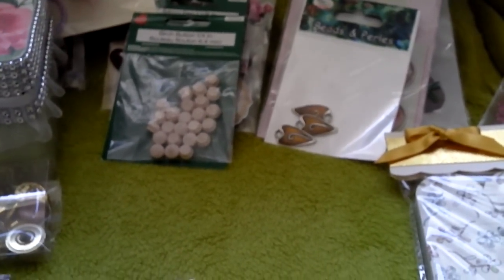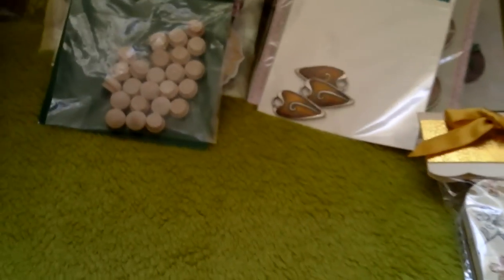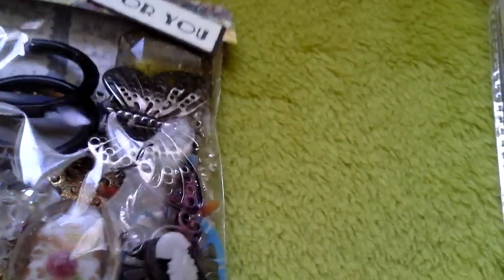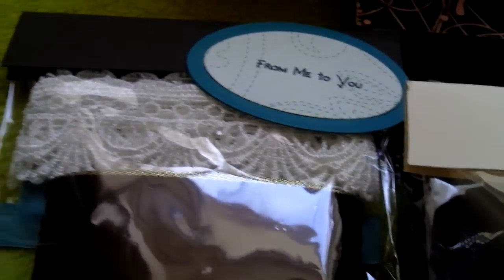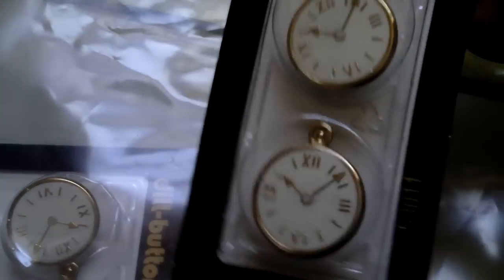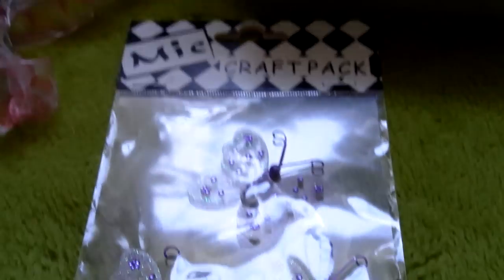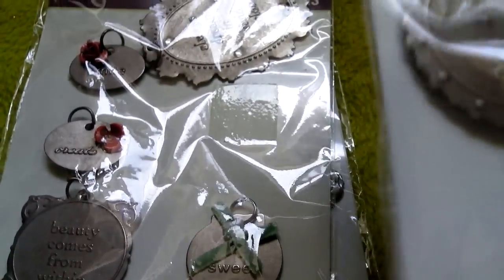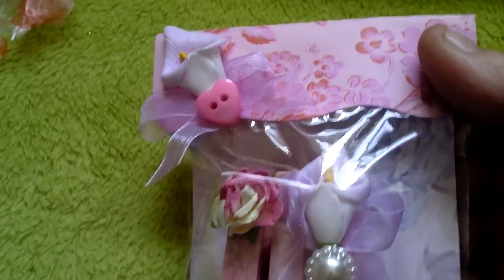rak from emily280881_001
rak from emily280881
THANKS EM LOVES IT ALL BUT I'M AFRAID SOME WILL HAVE TO GO TO THE HOARD VAULT LOL XX